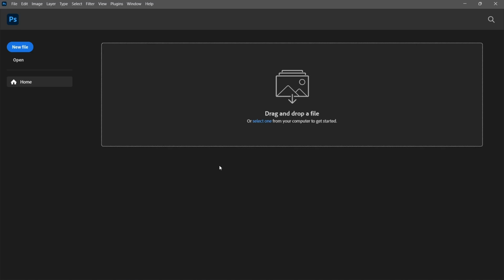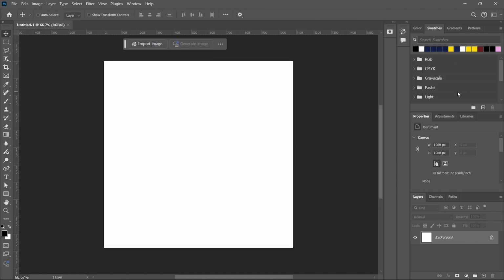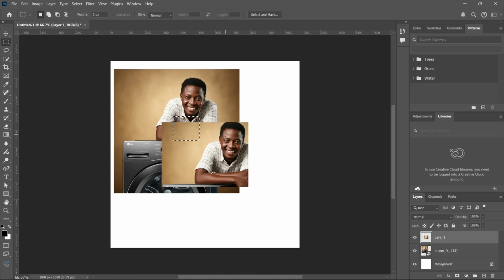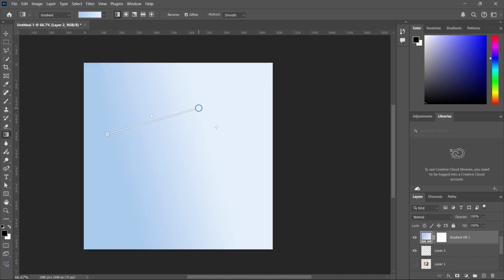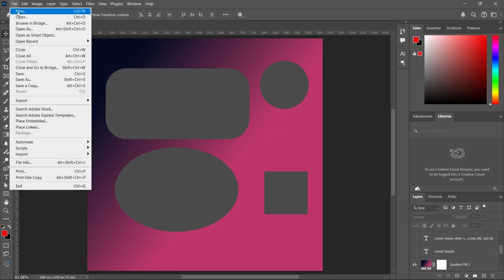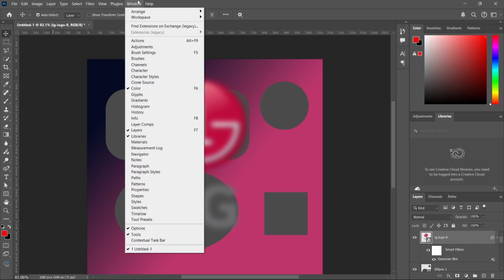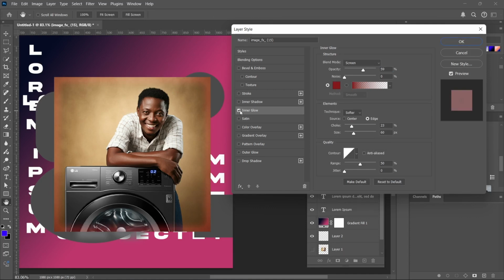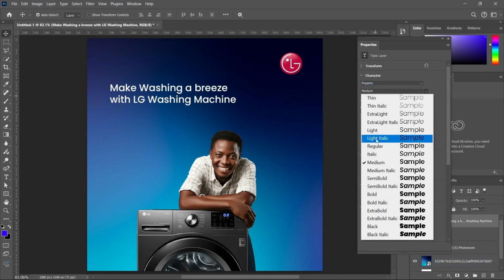Introduction to Adobe Photoshop For Beginners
New to Photoshop? This beginner-friendly video gives you a solid introduction to Adobe Photoshop — perfect for those just getting started! Learn the basic tools, interface, and essential tips to start editing photos and creating stunning designs with confidence. Whether you're a student, aspiring designer, or curious creative, this is your first step into the world of Photoshop.

Chapters:

00:00 - 00:57 - Intro
00:57 - 06:21 - Photoshop Homepage Overview
06:21 - 07:05 - Creating a New File
07:05 - 10:03 - Photoshop Workspace Overview
10:03 - 10:44 - Photoshop Tools
10:44 - 13:10 - Move Tool
13:10 - 16:40 - Rectangular Marquee Tool
16:40 - 17:53 - Lasso Tool
17:53 - 18:56 - Quick Selection Tool
18:56 - 19:12 - Magic Wand Tool
19:12 - 19:47 - Object Selection Tool
19:47 - 20:28 - Crop Tool
20:28 - 21:28 - Eyedropper Tool
21:28 - 23:43 - Brush Tool
23:43 - 23:58 - Eraser Tool
23:58 - 25:32 - Gradient Tool
25:32 - 28:32 - Text Tool
28:32 - 29:21 - Rectangle Tool
29:21 - 29:58 - Ellipse Tool
29:58 - 30:09 - Hand Tool
30:09 - 30:23 - Zoom Tool
30:23 - 31:15 - Foreground & Background Colors
31:15 - 31:31 - Menu Bar
31:31 - 34:44 - File Menu
34:44 - 36:04 - Edit Menu
36:04 - 36:41 - Image Menu
36:41 - 37:15 - Layer Menu
37:15 - 37:33 - Type Menu
37:33 - 38:00 - Select Menu
38:00 - 38:45 - Filters Menu
38:45 - 39:14 - View Menu
39:14 - 40:40 - Windows Menu
40:40 - 40:52 - Panels
40:52 - 41:20 - Color & Swatches Panel
41:20 - 43:04 - Adjustment Panel
43:04 - 45:48 - Layers Panel
45:48 - 47:51 - Layer Styles / Blending Options
47:51 - 49:36 - Workspace Customization
49:36 - 56:10 - Project
56:10 - 56:26 - End note